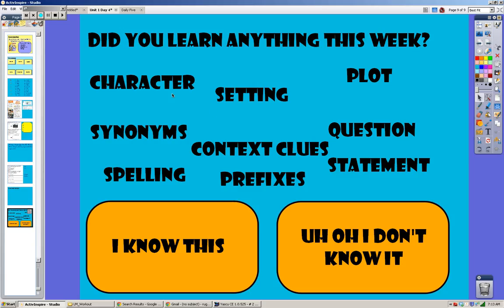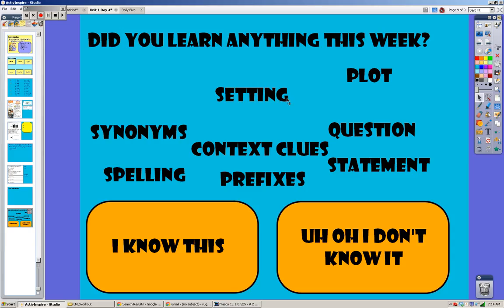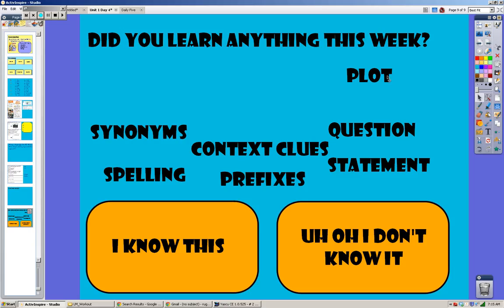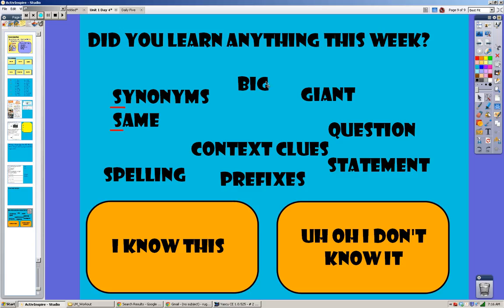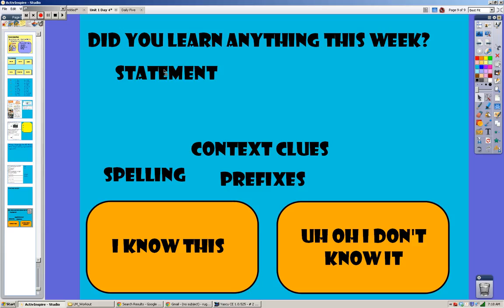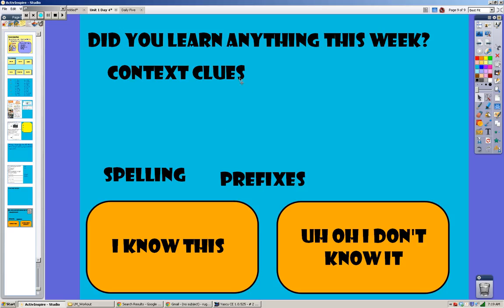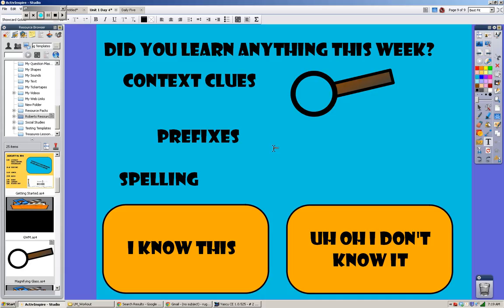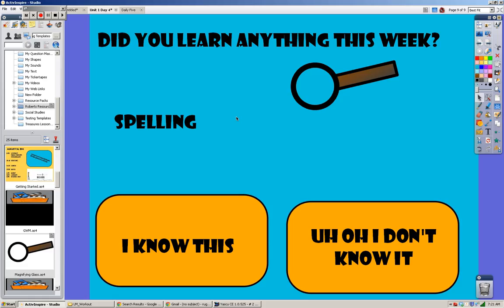Unit 1 Review